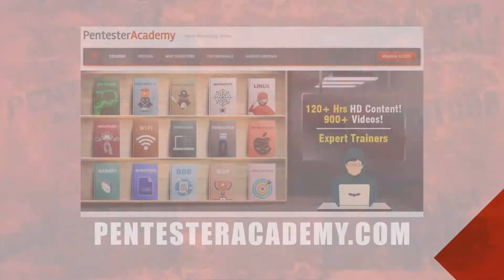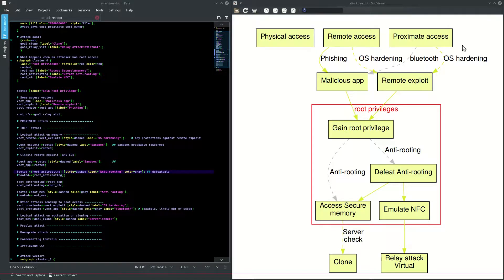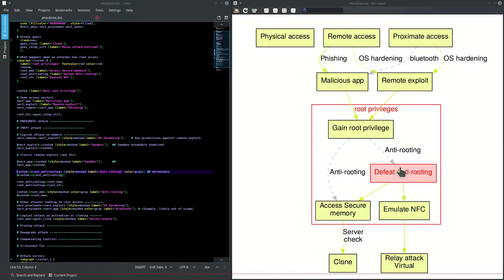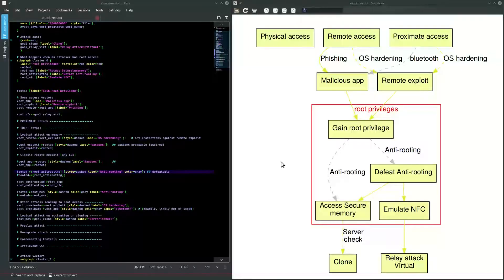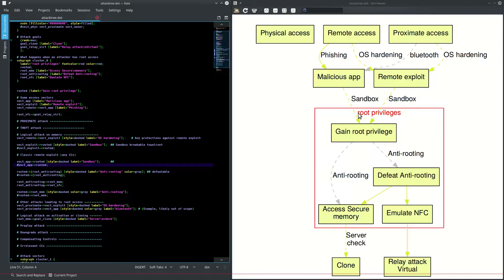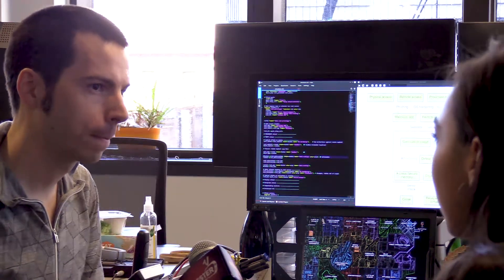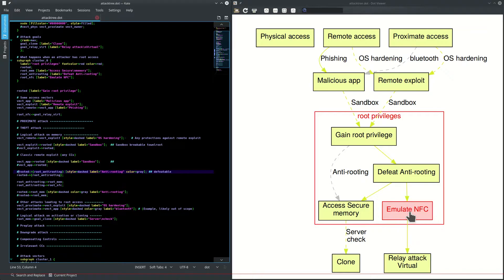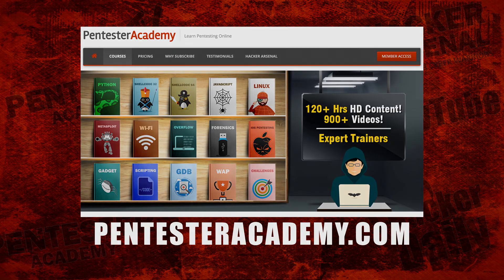Pentester Academy | Riscure | Attack Tree Demonstration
Pentester Academy TV took a visit to the Riscure office in San Fransisco to learn more about how they help companies test and secure their products.